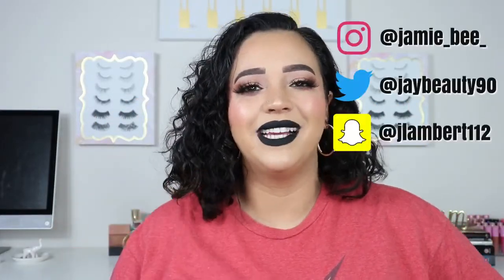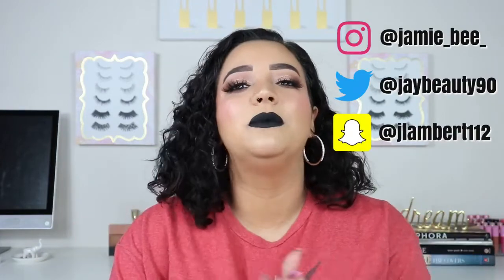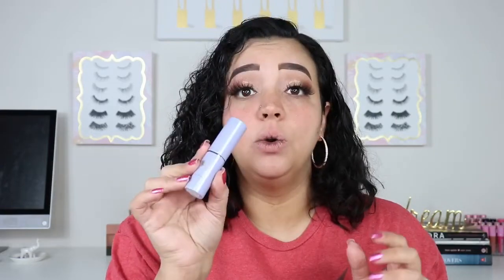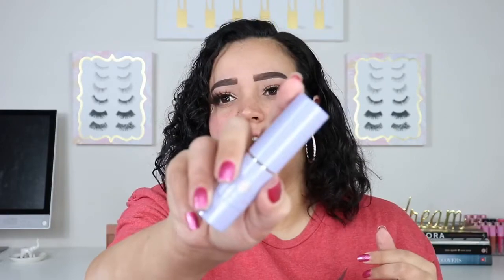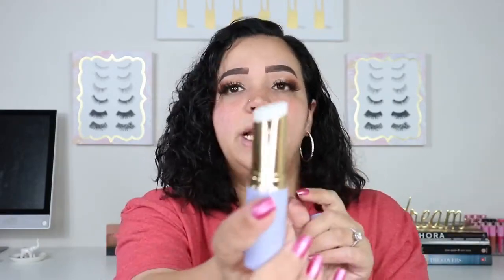How to Apply Foundation for Beginners | Detailed Breakdown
I hope you enjoy this in depth makeup tip on how to apply foundation for beginners. I really wanted to break down how you can do foundation from buying your foundation to applying it. Let me know what you think of this idea? Happy Holidays babes!

Also tried a new thumbnail, I don’t know if I like it!